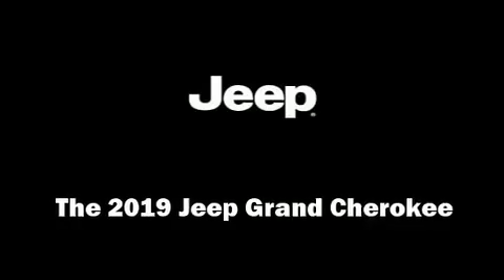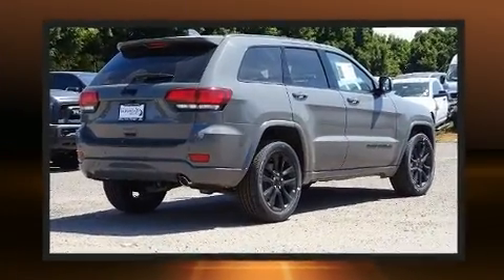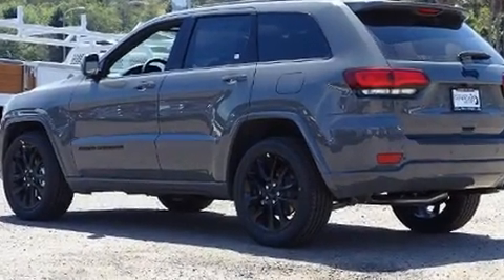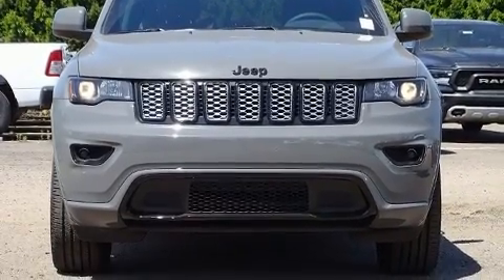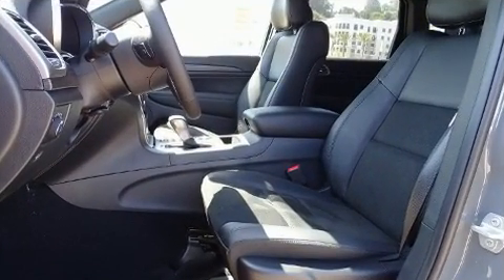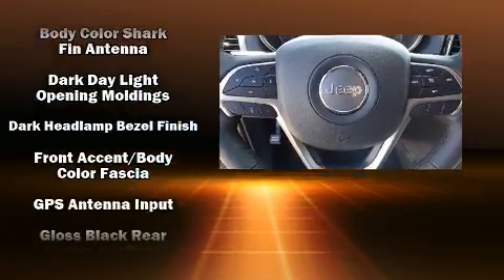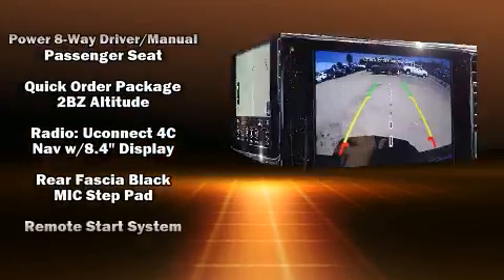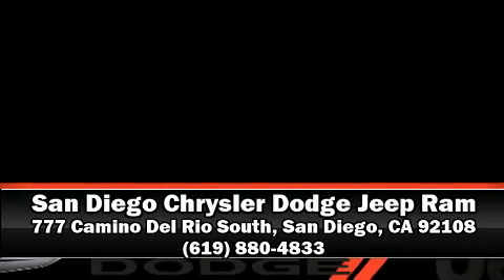2019 Jeep Grand Cherokee ALTITUDE 4X2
777 Camino Del Rio South

Take command of the road in the 2019 Jeep Grand Cherokee. Under the hood you'll find a 6 cylinder engine with more than 270 horsepower, providing a smooth and predictable driving experience. Jeep prioritized fit and finish as evidenced by: front and rear reading lights, voice activated navigation, variably intermittent wipers, a built-in garage door transmitter, a power rear cargo door, blind spot sensor, and power windows. Features such as automatic climate control and leather upholstery prove that economical transportation does not need to be sparsely equipped. Jeep ensures the safety and security of its passengers with equipment such as: dual front impact airbags, head curtain airbags, traction control, brake assist, anti-whiplash front head restraints, ignition disabling, an emergency communication system, and 4 wheel disc brakes with ABS. Electronic stability control ensures solid grip atop the road surface, no matter how challenging the driving conditions. We'd also be happy to help you arrange financing for your vehicle. Stop in and take a test drive!